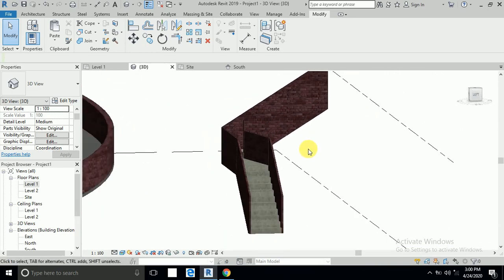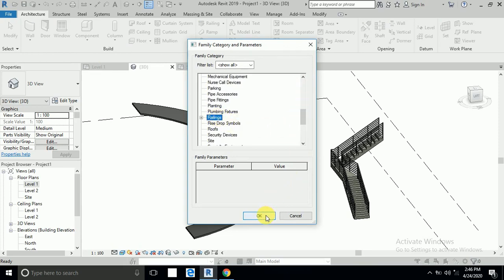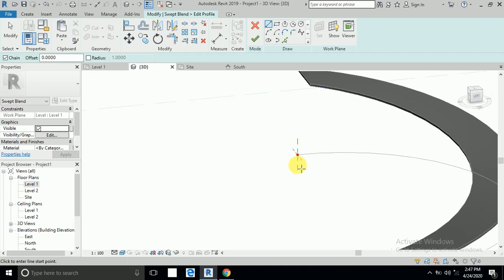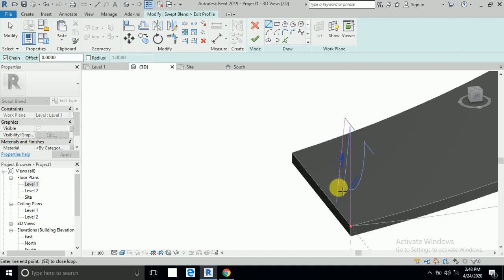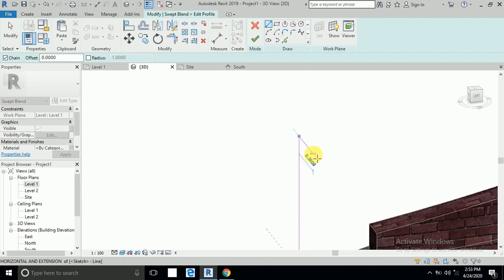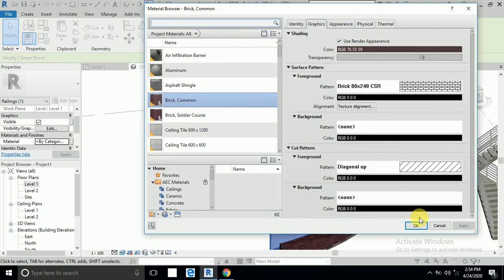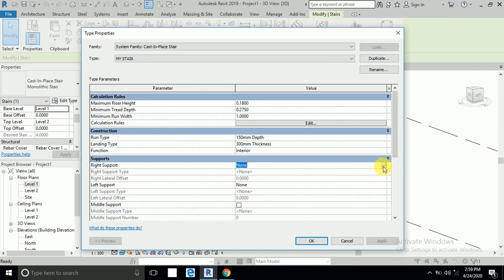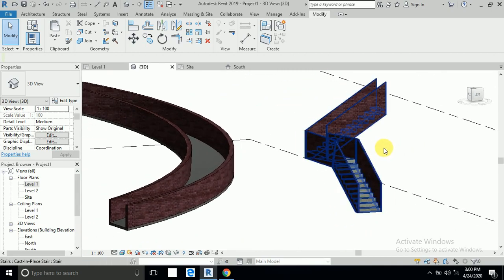Concrete Railing in Revit. Revit Step by Step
how to create a slope ramp